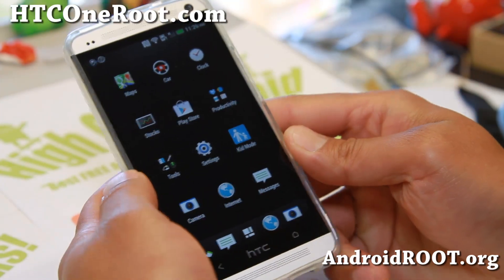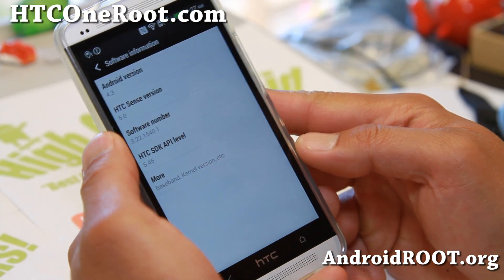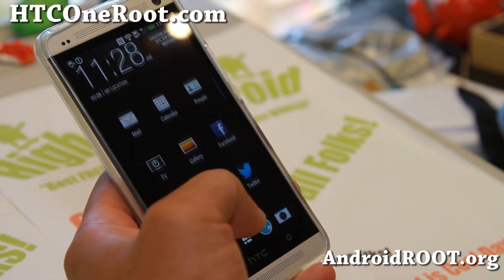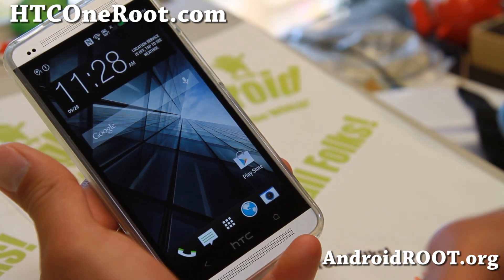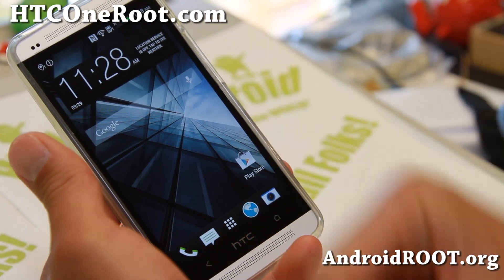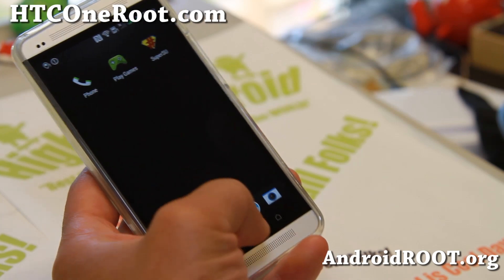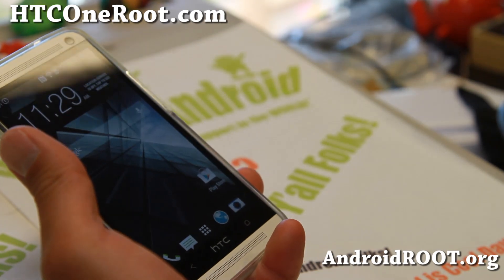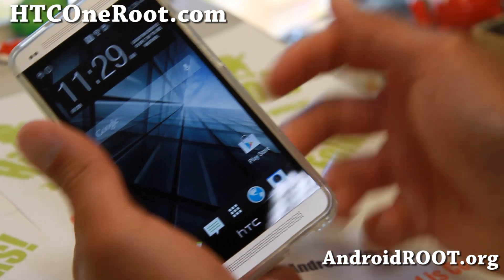Official Android 4.3 Stock ROM + Root for HTC One!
Here's the official Android 4.3 stock ROM with root for HTC One Android smartphone users.